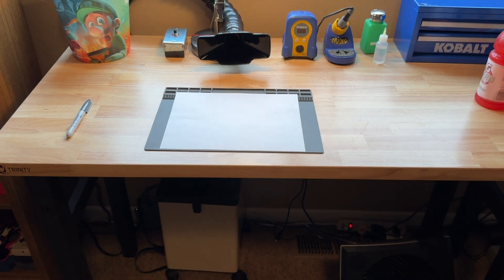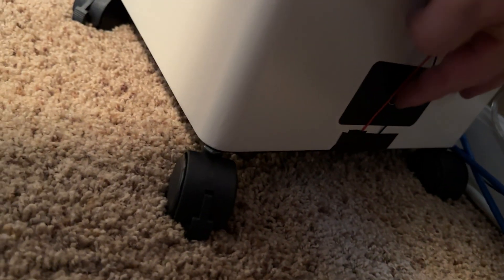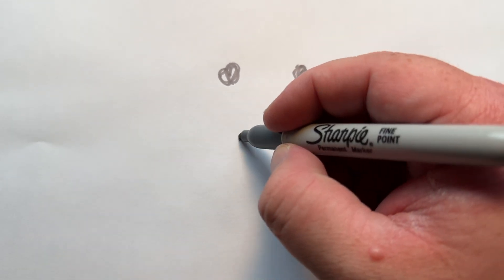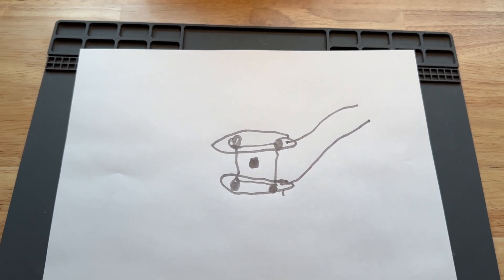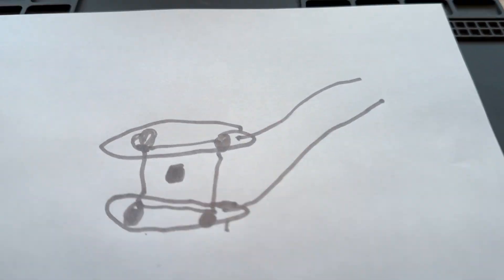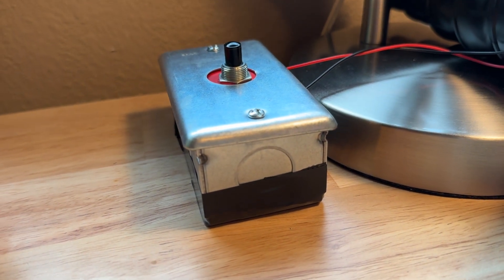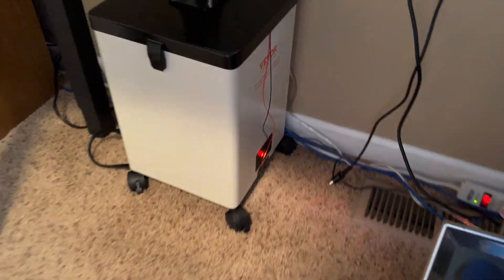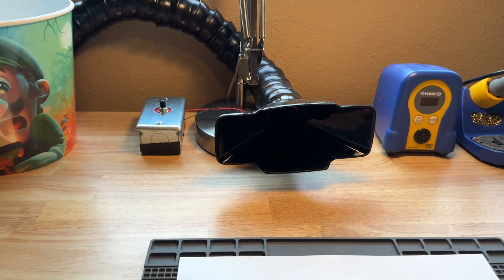Vevor 150W Fume Extractor Mod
In this vid I demonstrate how to relocate the power switch for the Vevor 150W Fume Extractor.

Purchase the Vevor 150W fume extractor here.